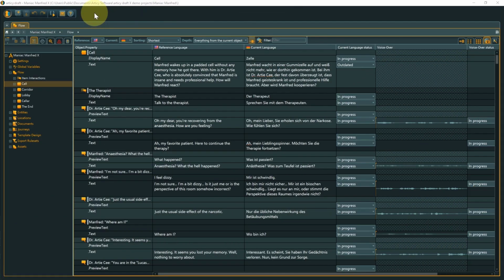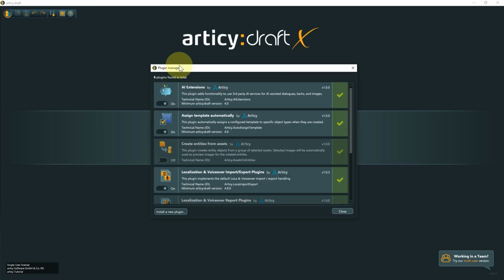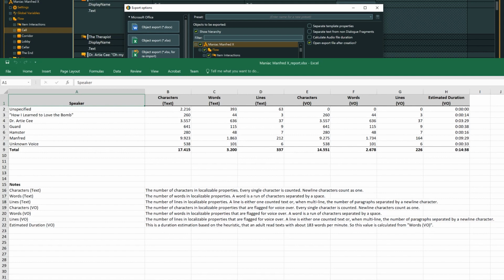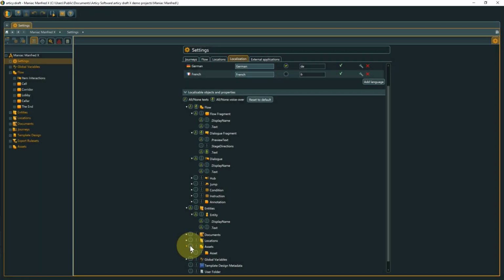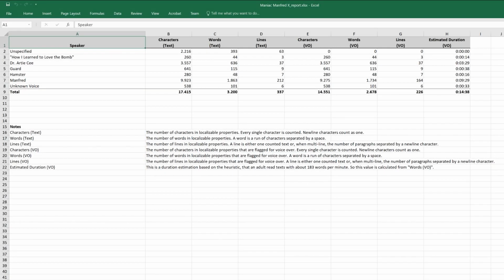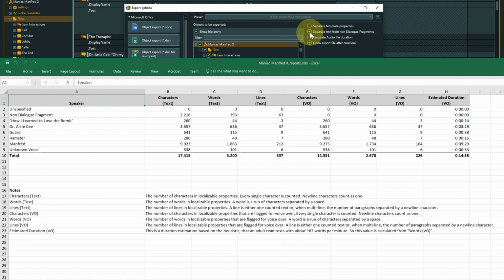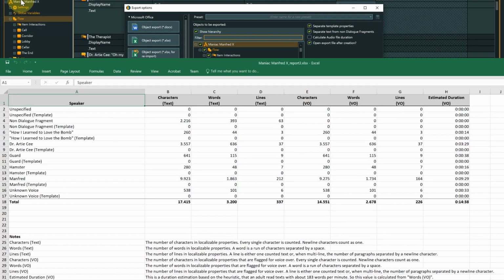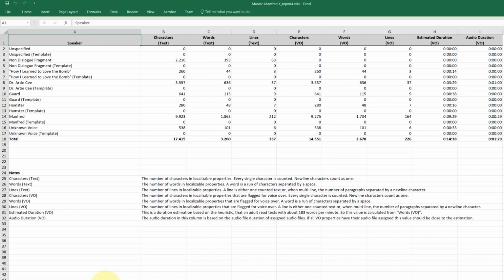articy:draft X Localization – Statistics report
articy:draft X’s Localization feature set comes with highly requested toolsets such as the brand new dedicated Localization View, Project Languages, Localization and Voice-over export and import, Statistics report, and optional automatic translation with DeepL.

In this video we will cover the Localization statistics report, which provide crucial information about your project, like word and character count for each language.

Content:
00:00 Accessing the statistics report
00:25 Check Plugin Manager if export is not active
00:48 Export options
01:13 Default exported Excel
01:31 Example of properties used in report
02:14 Language tabs
02:20 Notes section
02:26 Unspecified & Separate text from non Dialogue Fragments
03:14 Separate template properties
03:32 VO – estimated & calculated duration
04:10 Your feedback